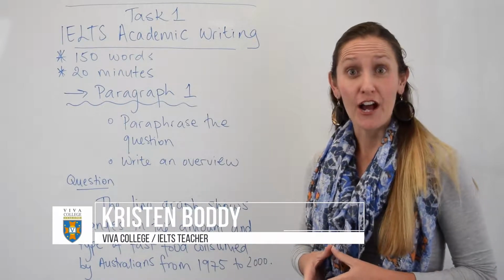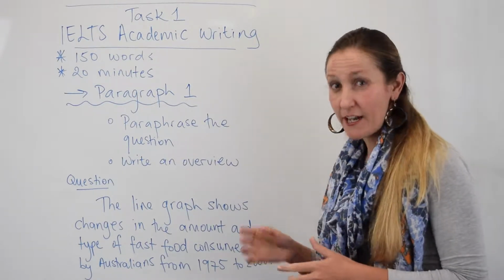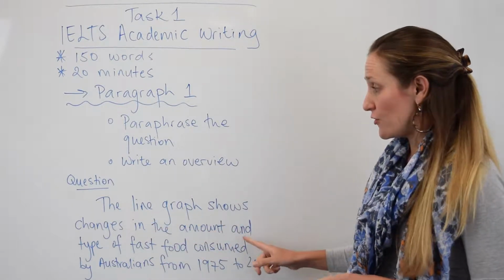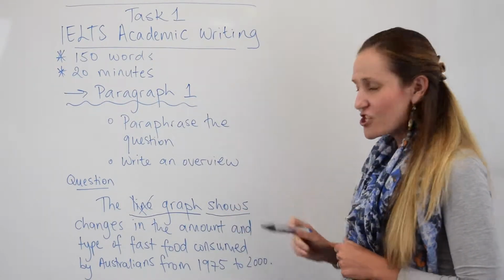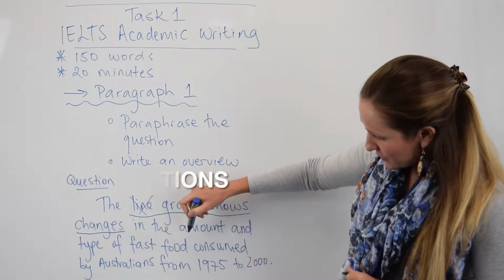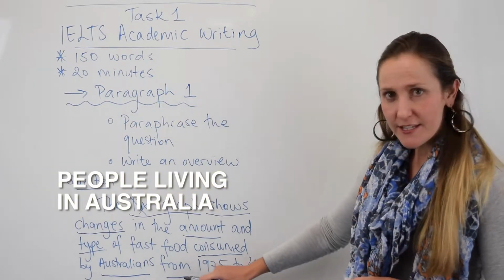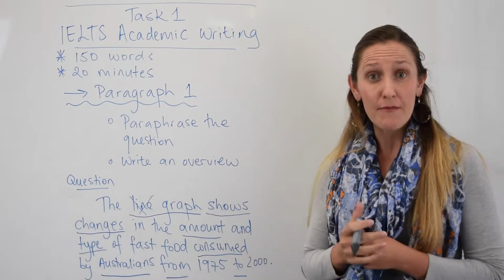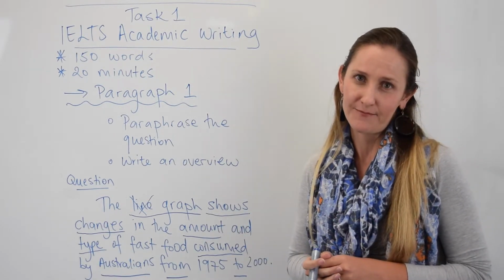IELTS Writing Test: Task 1, Paragraph 1 – Spotlight on IELTS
Today we will give you a brief description of the IELTS Writing Test: Task 1, Paragraph 1 (Academic Test), so you will be able to understand exactly how to paraphrase a question and how to write an overview.

If you know someone who needs to see it, share it.